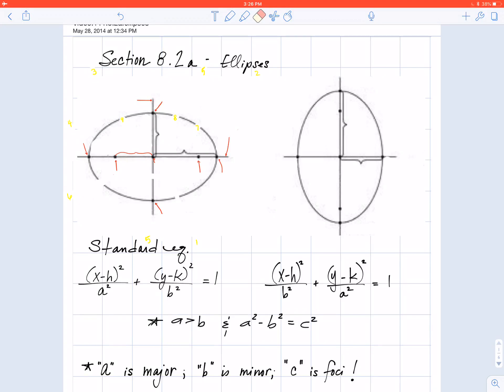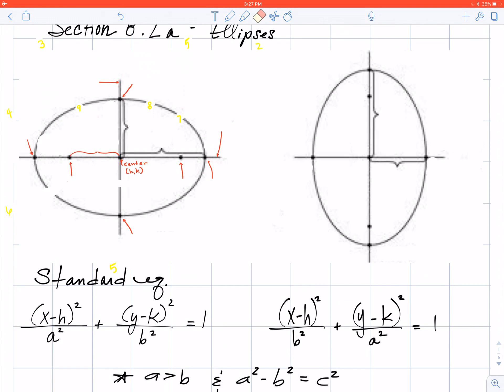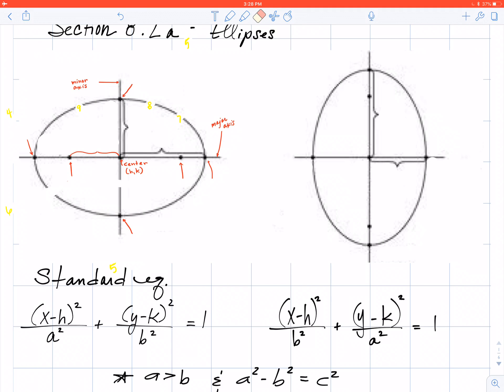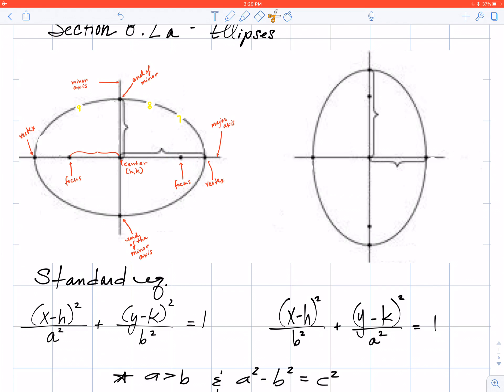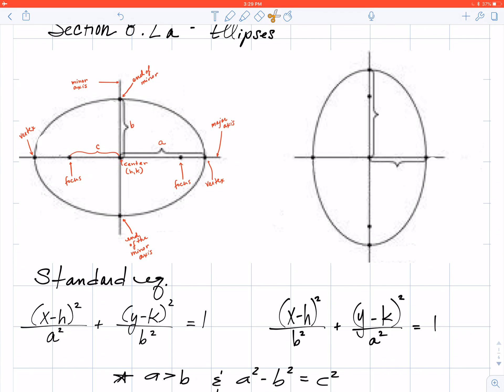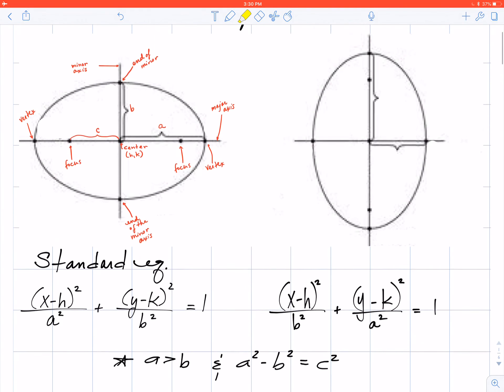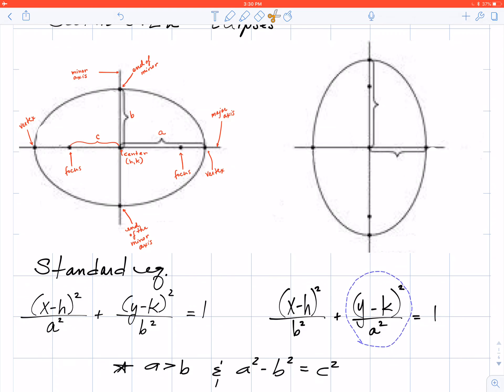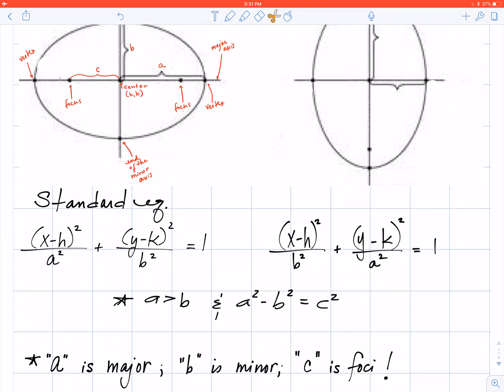Ellipse Intro, conic sections, standard equations (110.8.2a)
Ellipse parts labeled